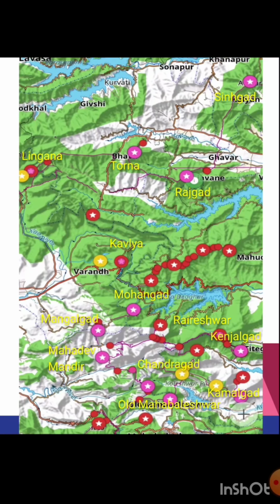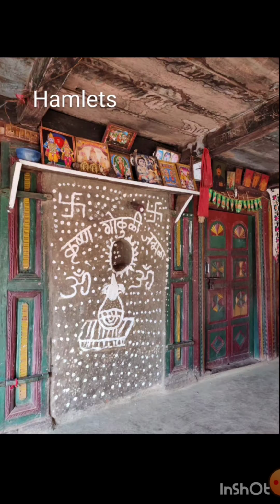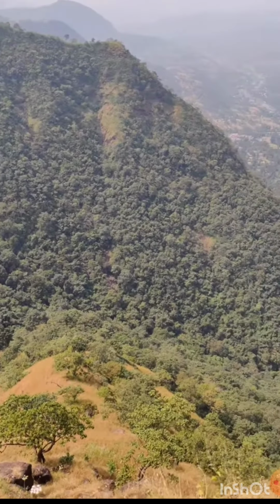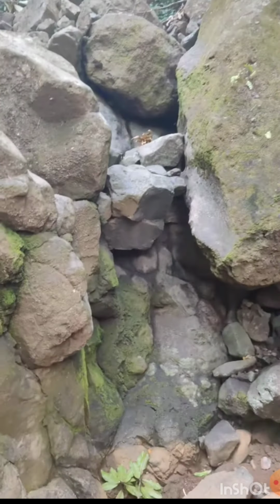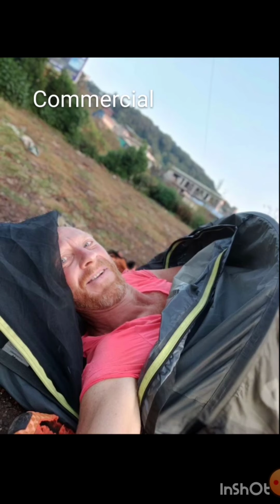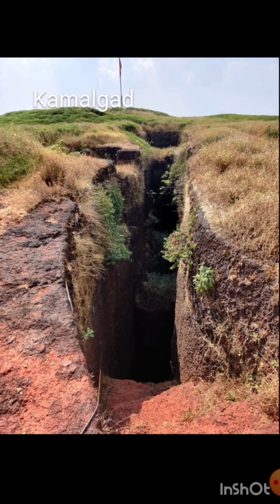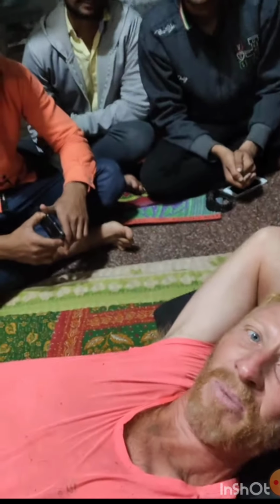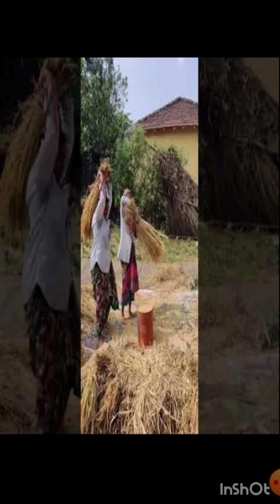Sahyadri Web Series 4B Jungles of Mahabaleshwar